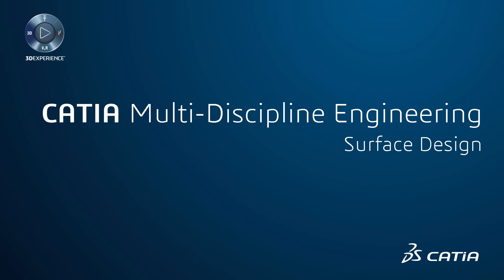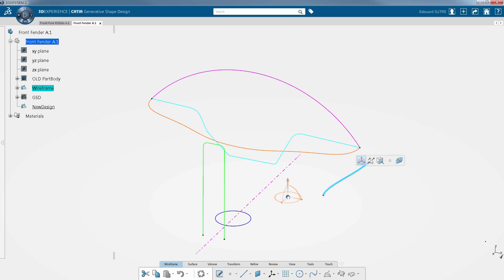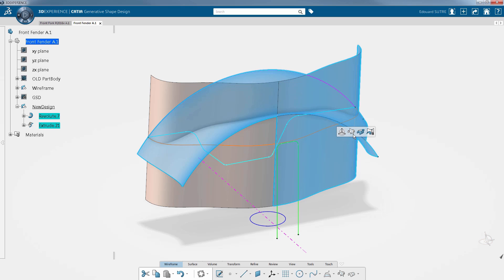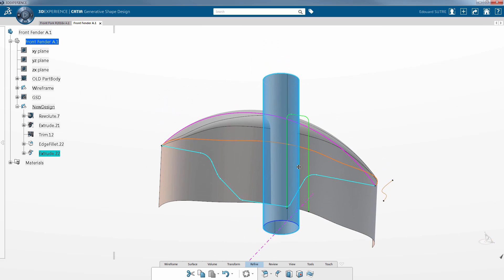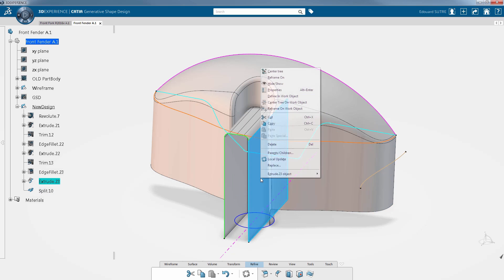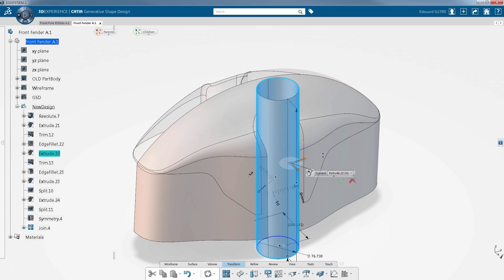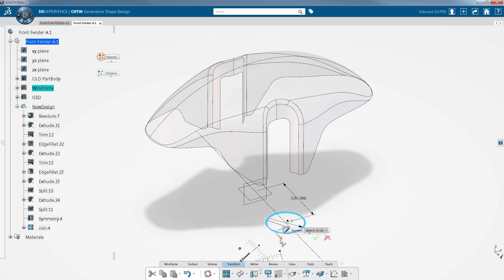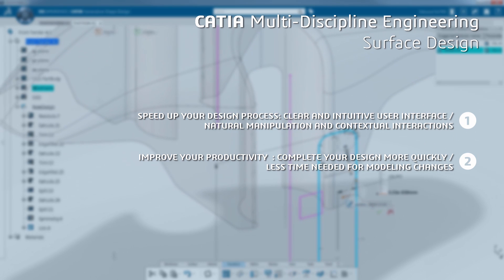CATIA 3DEXPERIENCE | Advanced Surface Design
CATIA 3DEXPERIENCE allows you to create complex wireframe and shapes, thanks to the CATIA Generative Shape Design App. Let’s go through some of the features in this video, to see how advanced shapes can be quickly and easily produced.